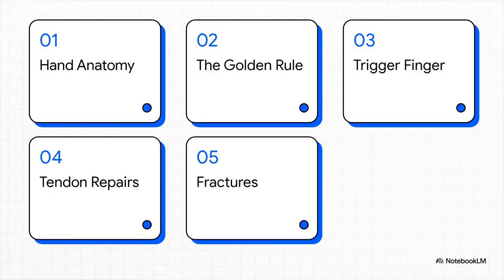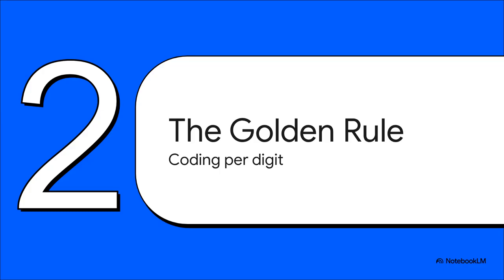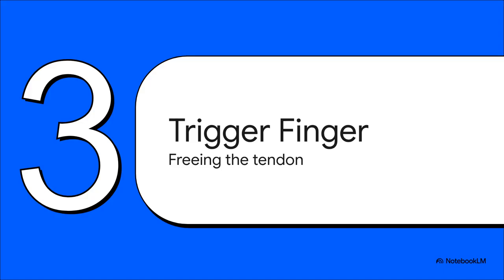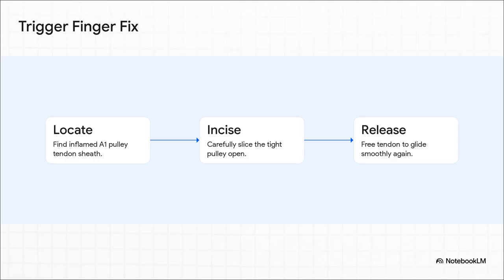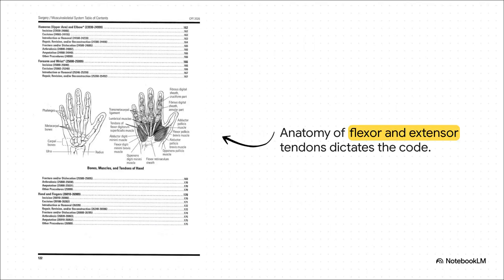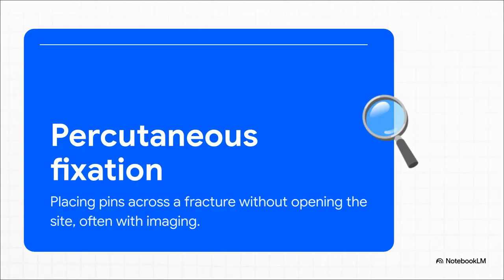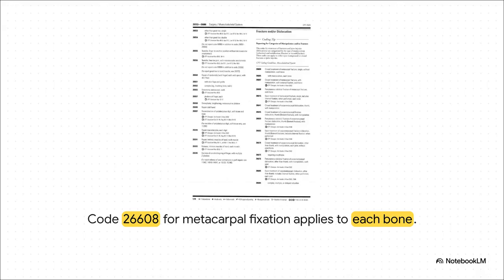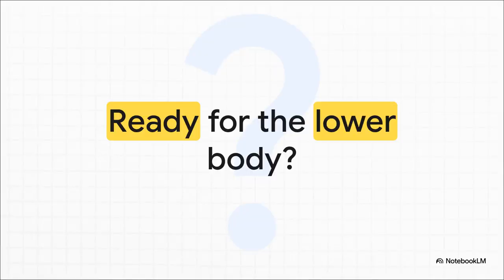CPT SURGERY Medical Coding Musculoskeletal Coding Guidelines Part 9: Hand and Fingers.